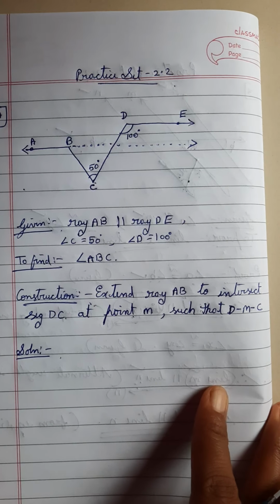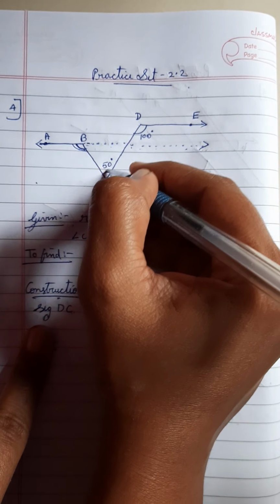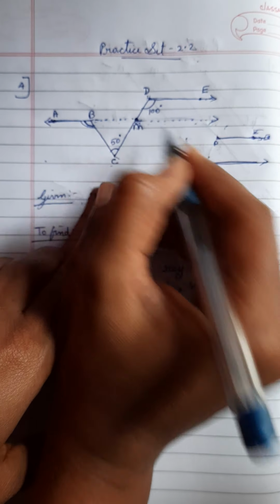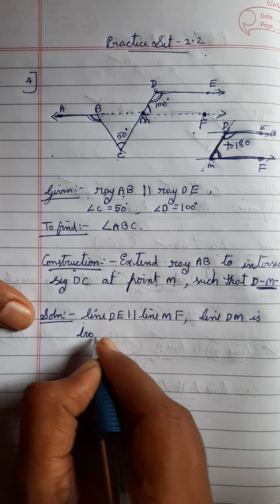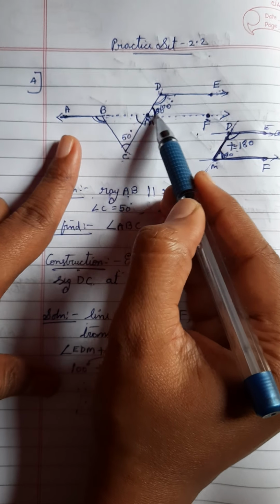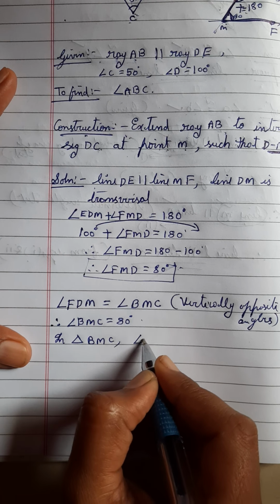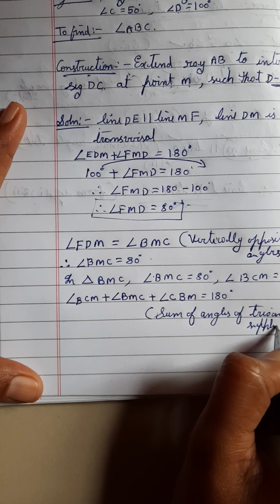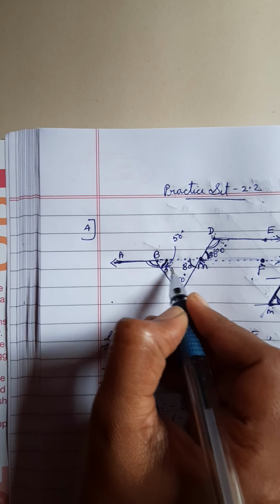9std, Geometry practice set 2.2,Q.no 4